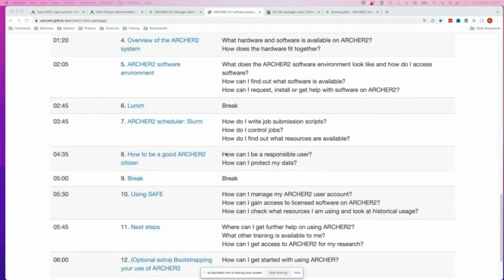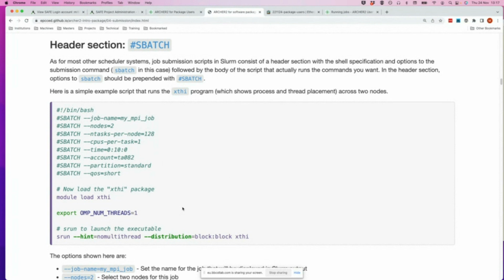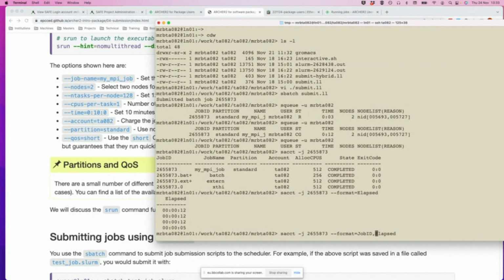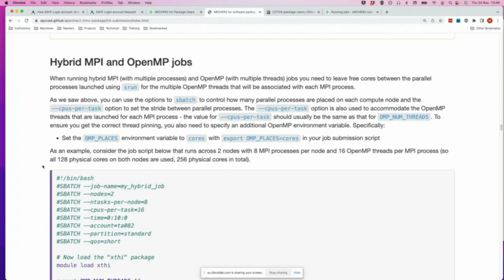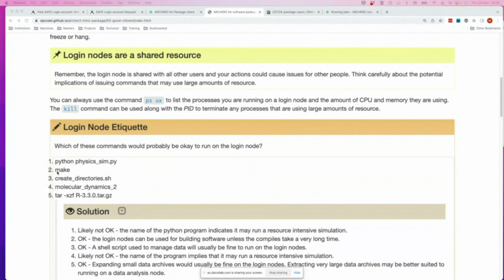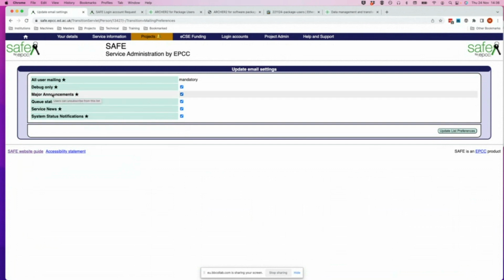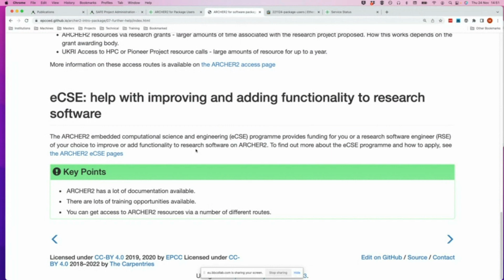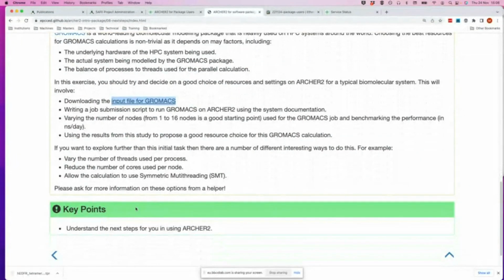221124 package users pm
This lesson provides an introduction to using ARCHER2 for users who:

- want to use pre-installed simulation/modelling packages rather than compiling their own.

The lesson aims to answer the following questions:

- What does it consist of (login nodes, compute nodes, file systems, backup)?